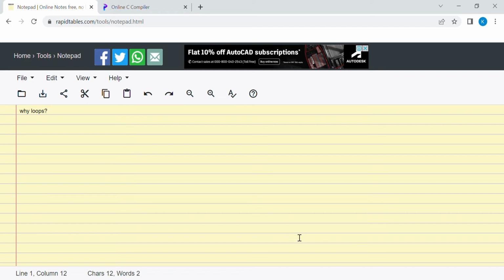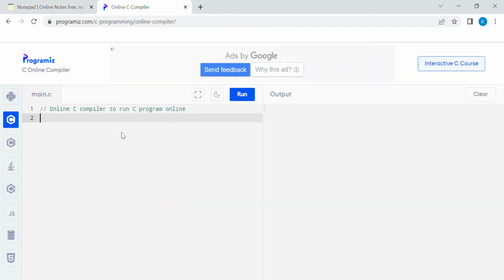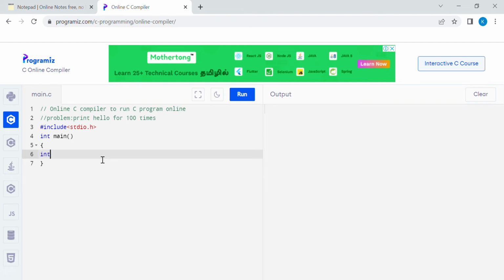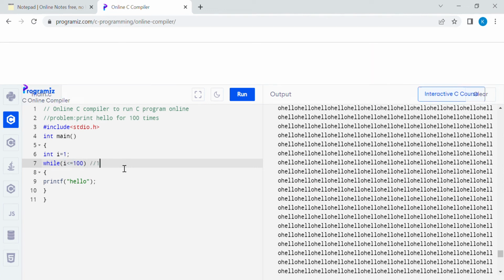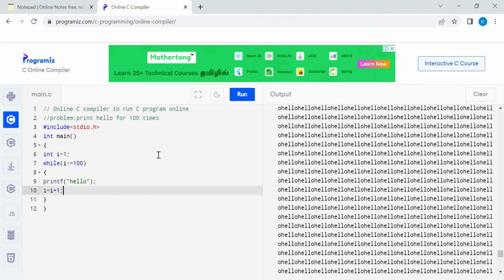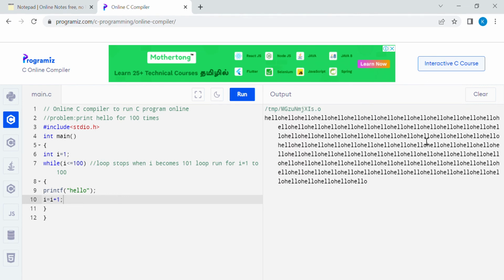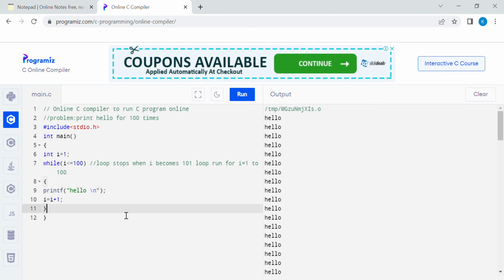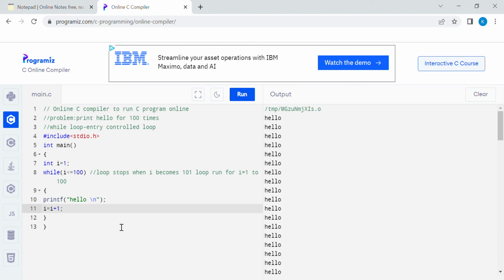C PROGRAM TO DISPLAY HELLO 100 TIMES USING WHILE LOOP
explains while loop